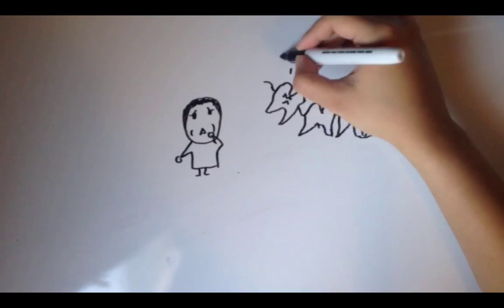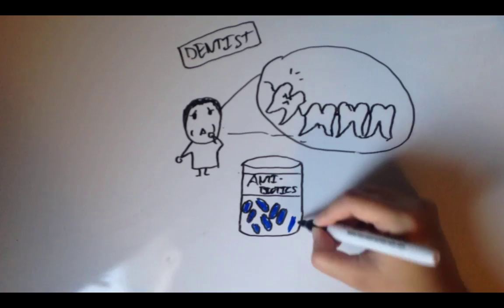Antibiotic Resistance Assignment